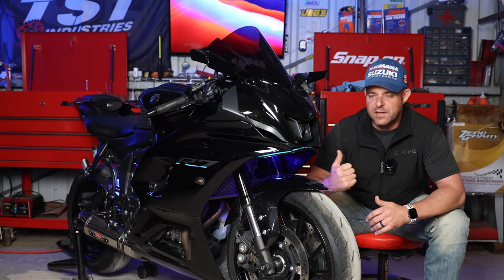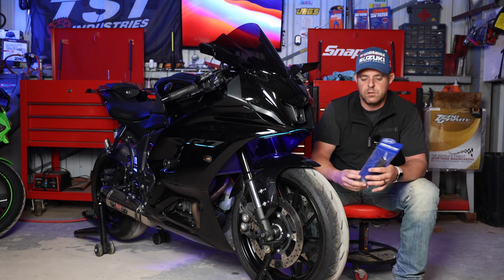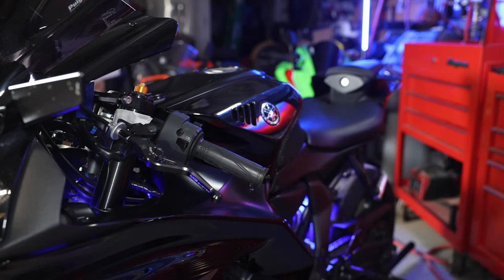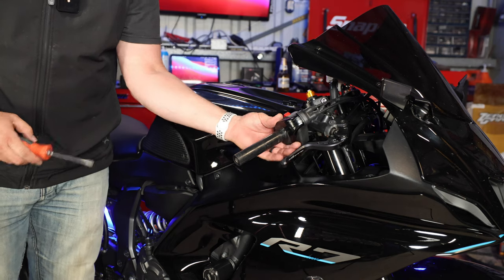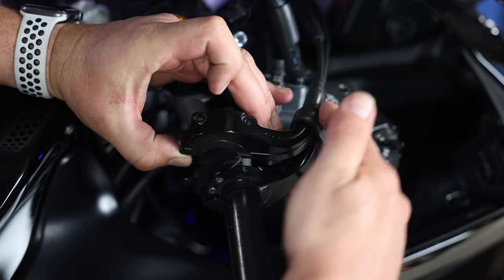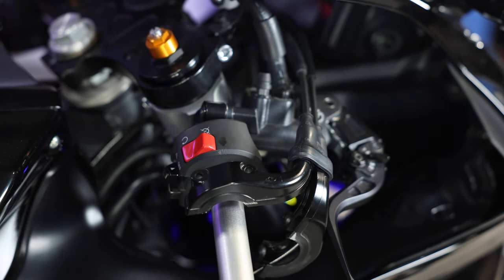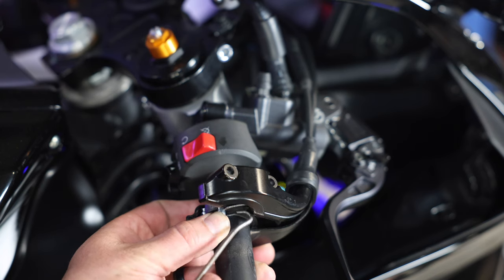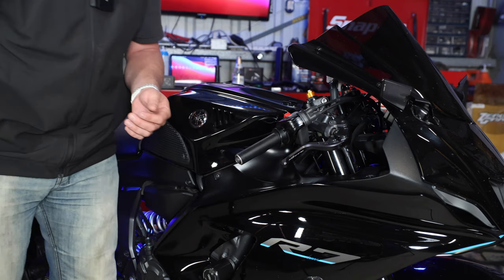Yamaha R7 Shorter throttle tube & new grips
Alpinestars Hoodie

R6 Throttle tube

Grip Glue

Decent Small air compressor

Air hose kit for tires and Blow Gun

Can’t go wrong with gear from REVZILLA the return policy is awesome

Insta All day!